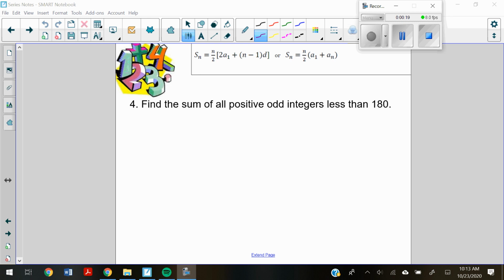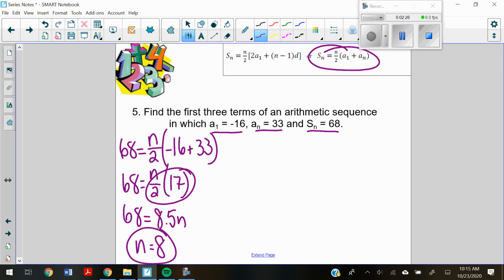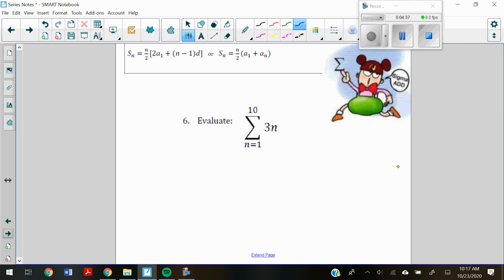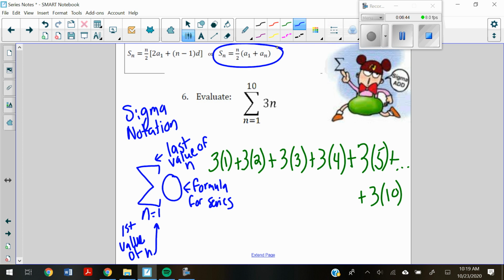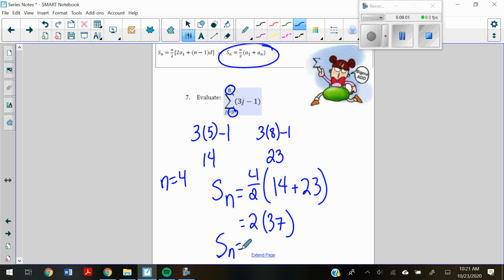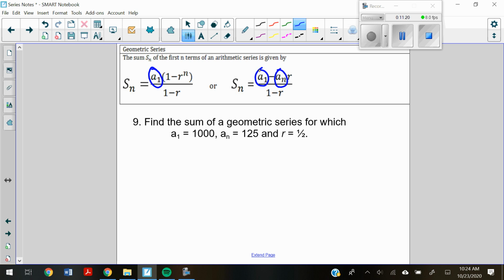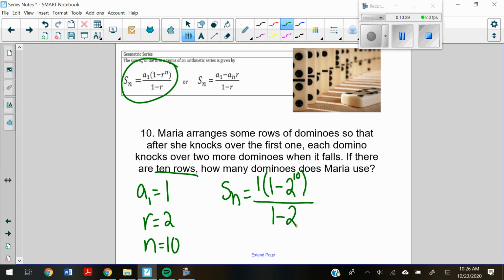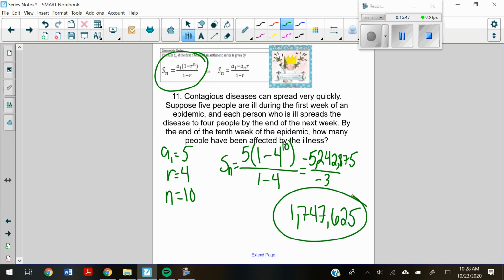Series Notes (Part 2)